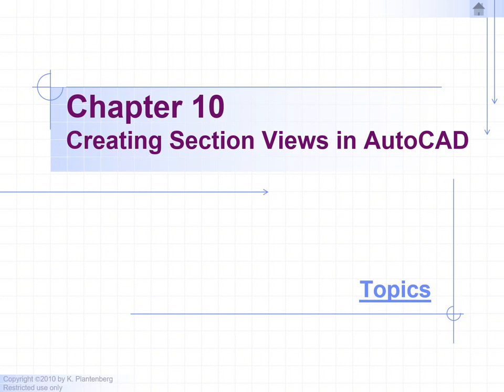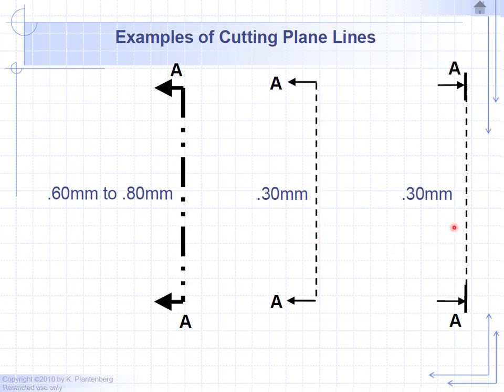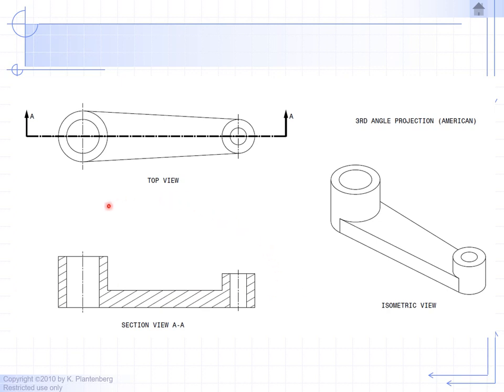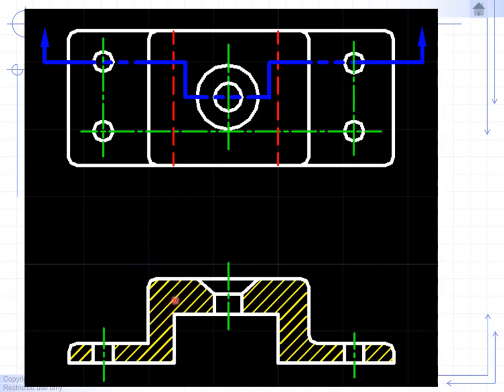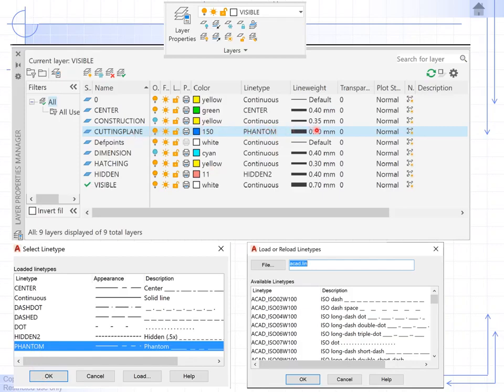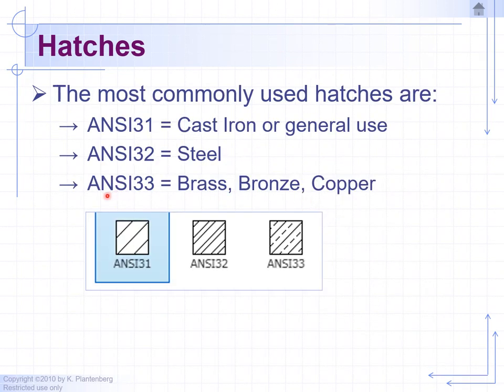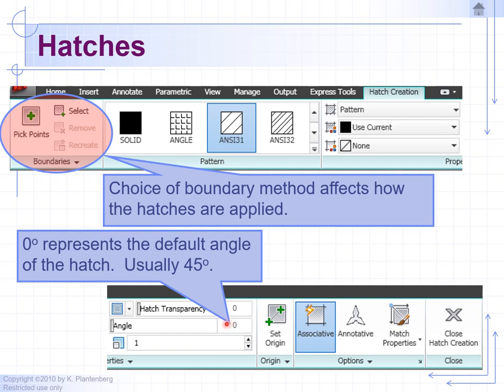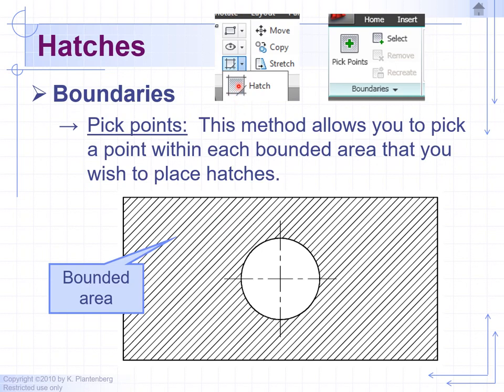Chapter 10 Sectioning with AUTOCAD